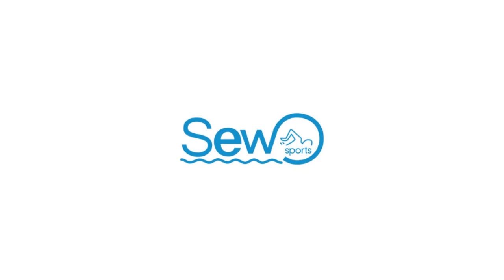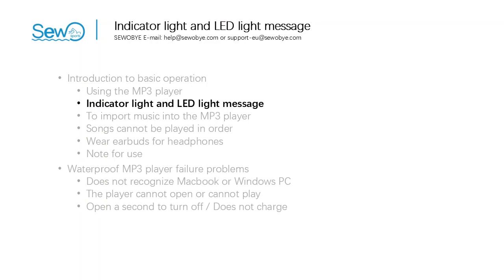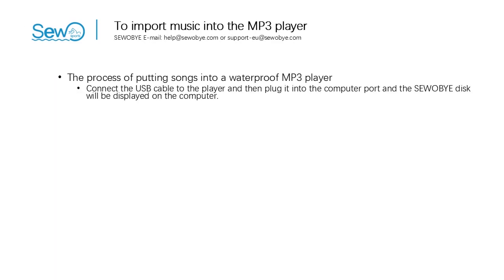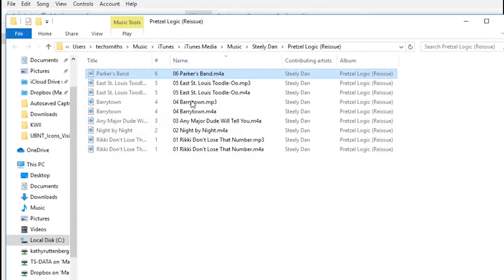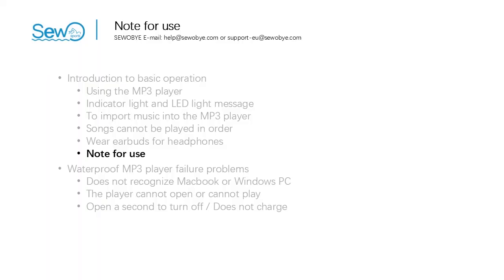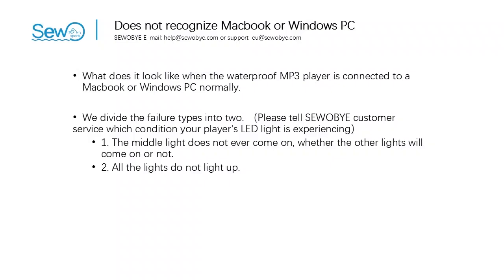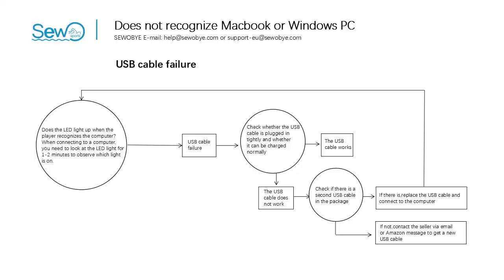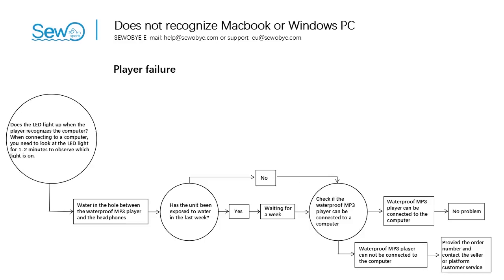Sewobye Waterproof MP3 Player Operation Basics & Troubleshooting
Don't you know how to operate Sewobye waterproof MP3 player? Has your waterproof MP3 player stopped working? That isn't good. This video should have helped you to solve your doubts. If not solved, please get in touch with us.

00:20 - MP3 player button description
2:12 - Indicator light and LED light message
4:19 - To import music into the MP3 player
7:06 - Songs cannot be played in order
8:02 - Wear earbuds for headphones
8:50 - Note for use
9:34 - Waterproof MP3 player failure problem flow chart
10:18 - Does not recognize Macbook or Windows PC
15:28 - The player cannot open or cannot play
19:15 - Open a second to turn off / Does not charge
We hope you enjoy the music while you swim.